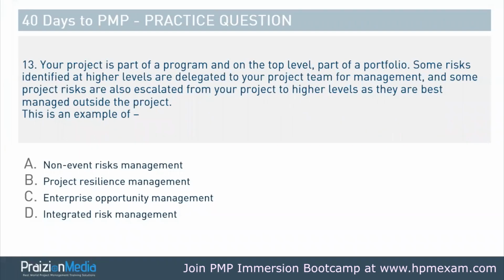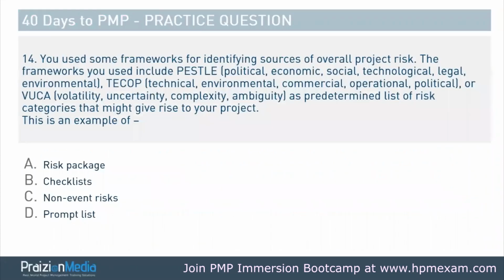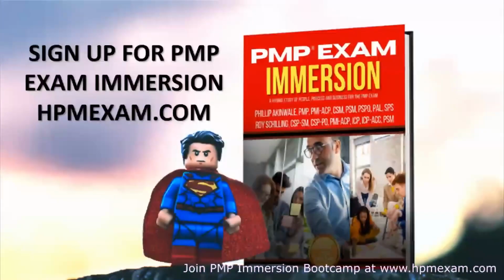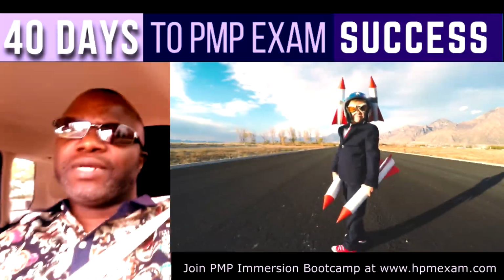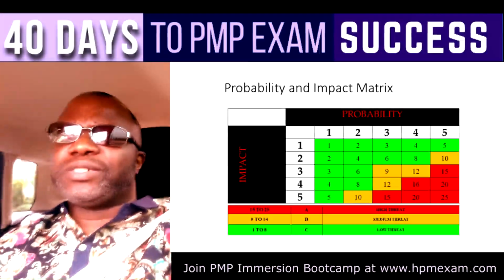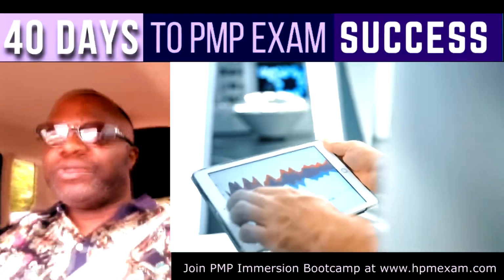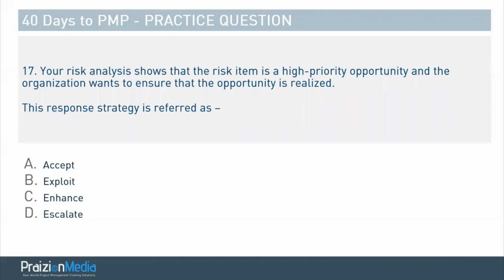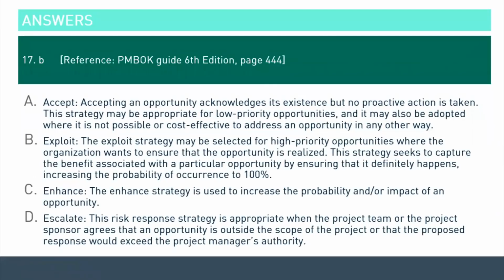PMP Assess & Manage RISKS 📚💎 Day #17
PMP Day #17 (PROCESS Task 3) RISK Management